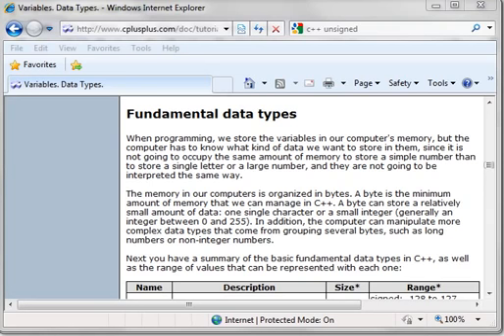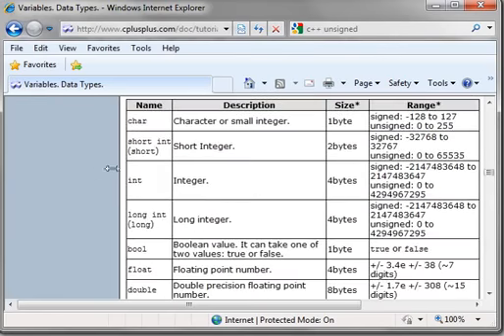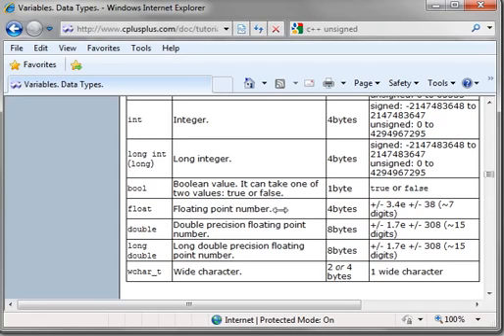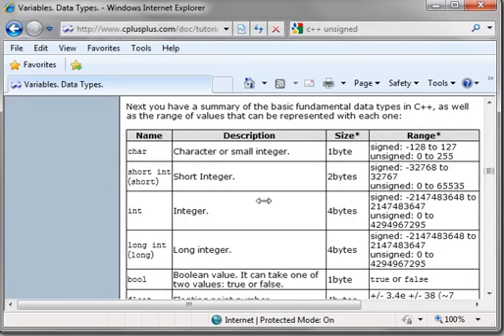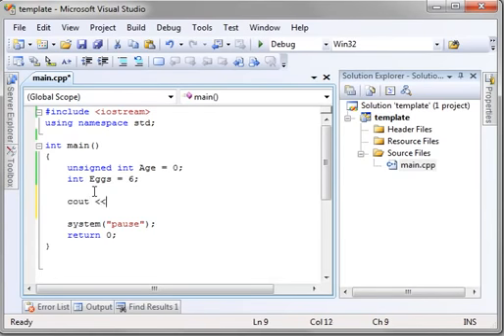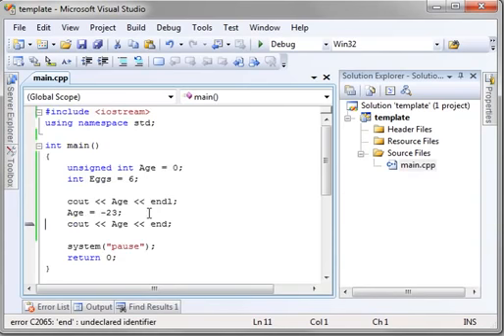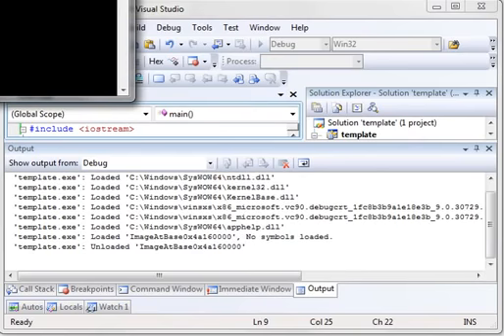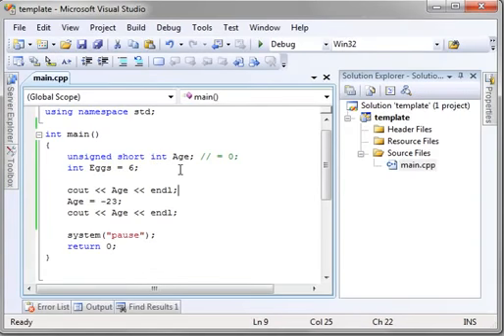C++ 05 Variables and Data types 1